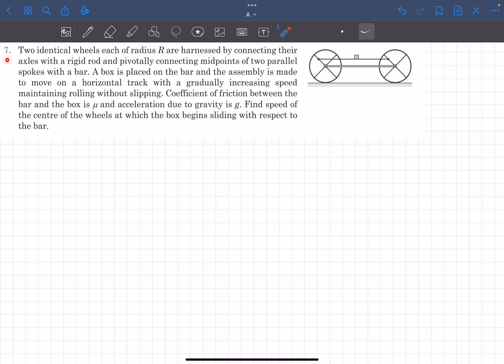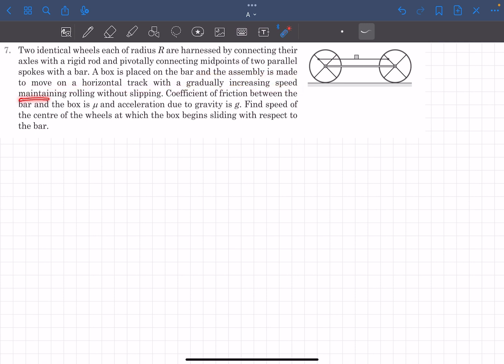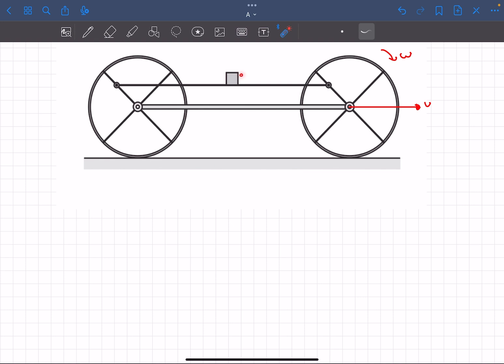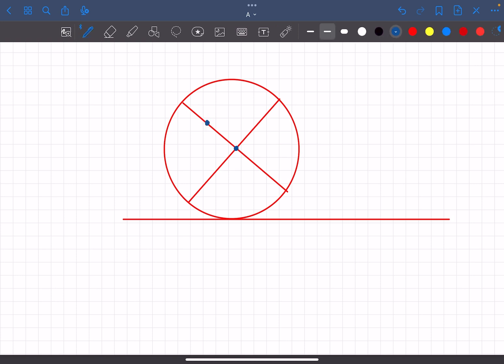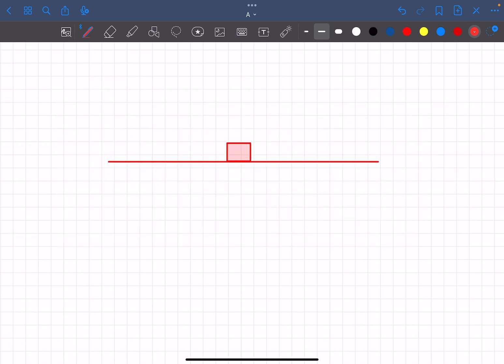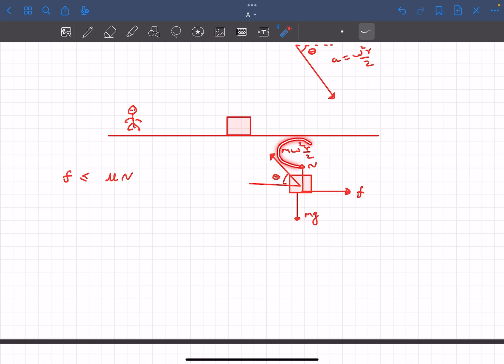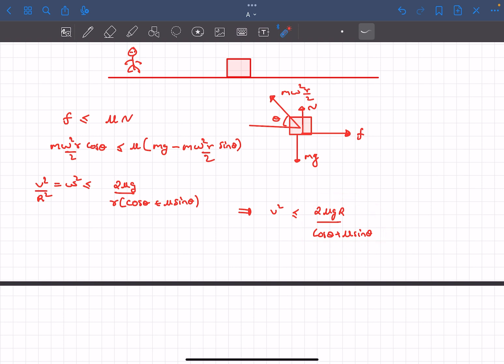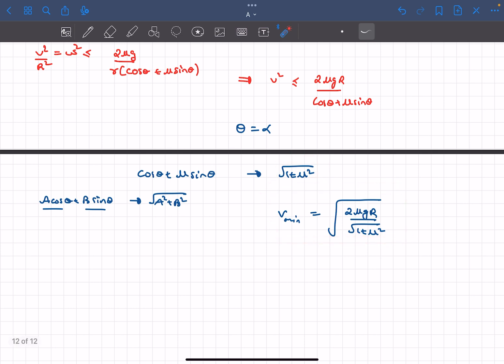Pathfinder | Speed At Which Block Starts Slipping Relative to The Rod | BYU 7 | Rotational Motion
Q : Two Identical wheels each of radius R are harnessed by connecting their axles with a rigid rod and pivotally connecting midpoints of two parallel spokes with a bar. A box is placed on the bar and the assembly is made to move on a horizontal track with a gradually increasing speed maintaining roiling without slipping. Coefficient of friction between the bar and the box is μ and acceleration due to gravity is g. Find speed of the Centre of the wheels at which the box begins lidding with respect to the bar.

Pathfinder | Build Your Understanding 7| Rotational Motion